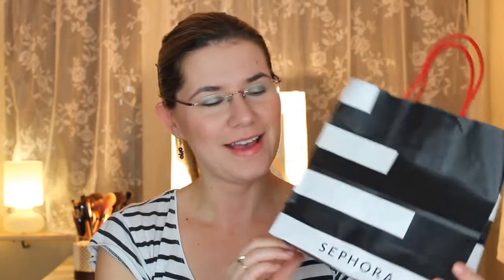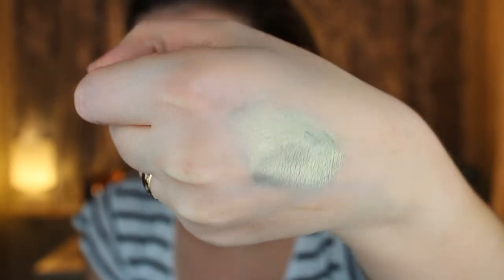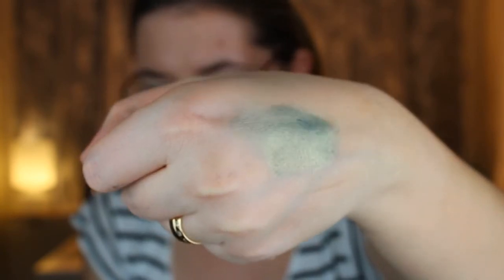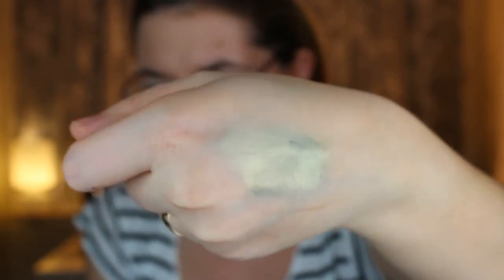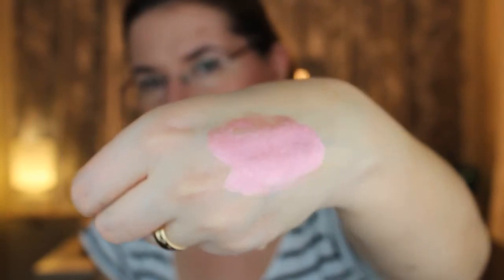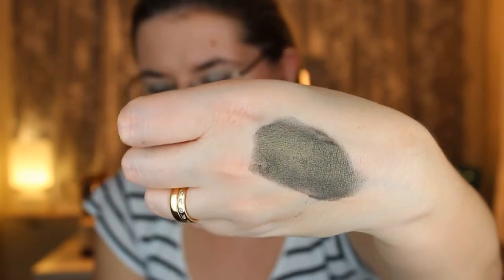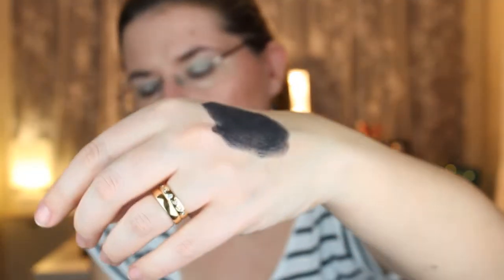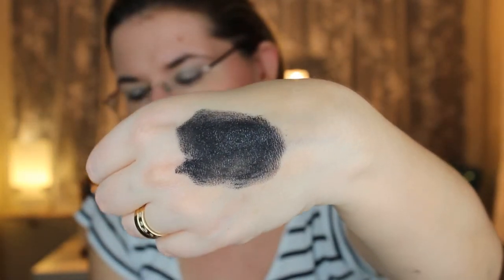Beauty haul januari 2017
Makeup Revolution Eye Dust Rivalry
Rivalry, Disguise, Confront

Svenska/Swedish